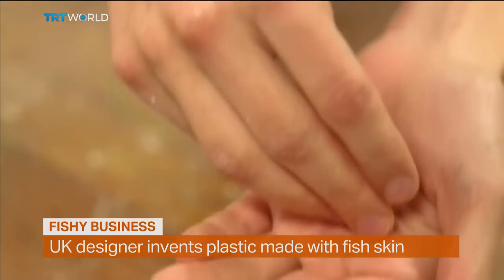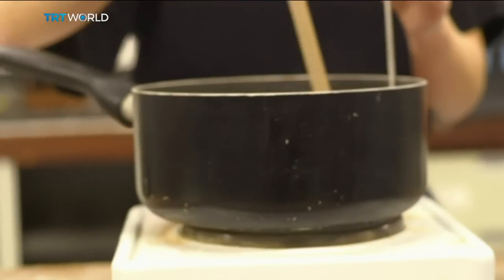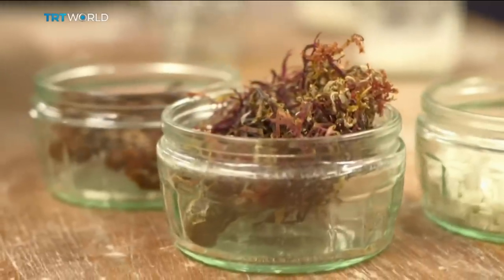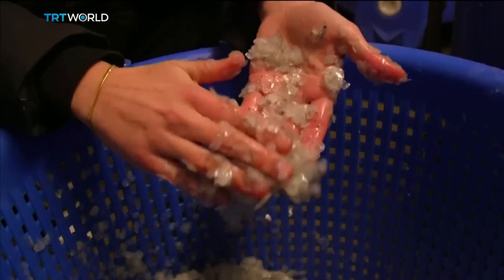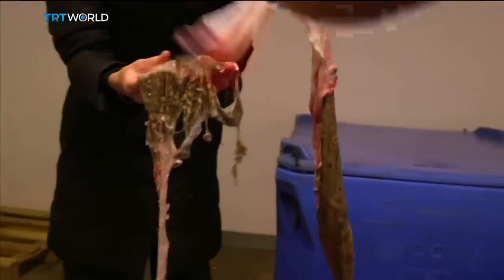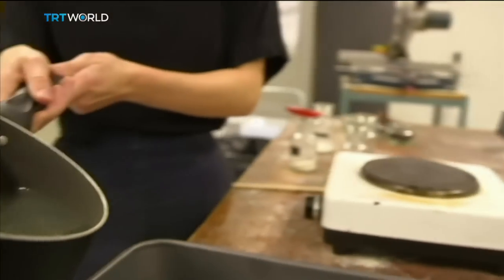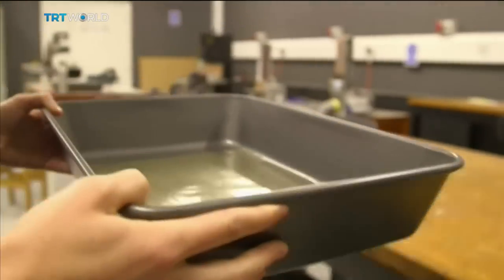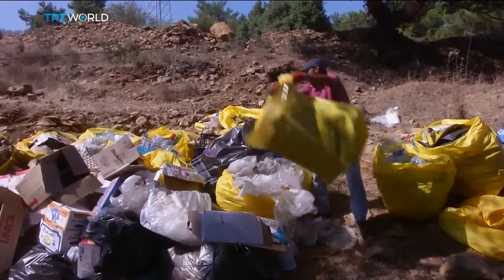UK designer invents plastic made with fish | Money Talks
Single-use plastics are choking our oceans and killing marine life, but one British designer proposed a solution. Lucy Hughes has invented a type of biodegradable plastic made out of fish skin and algae. And as Natasha Hussain reports, her invention has won the prestigious James Dyson Award.